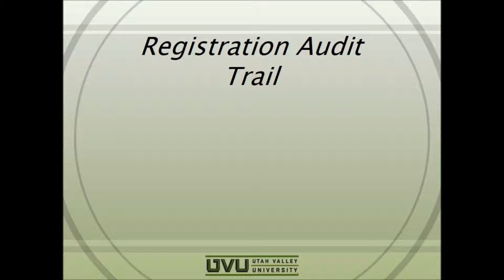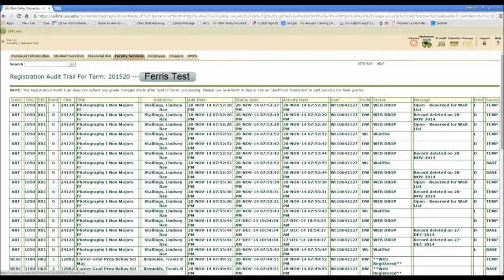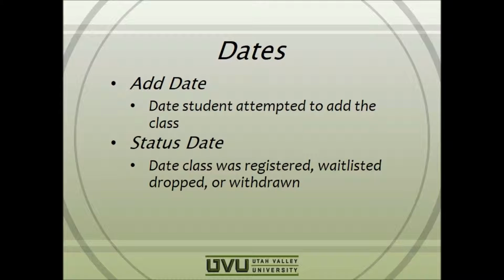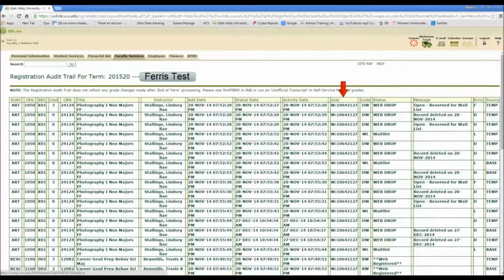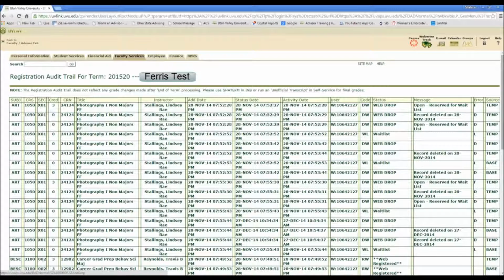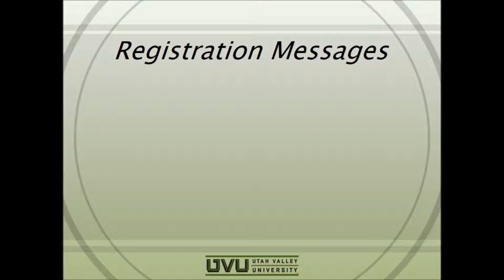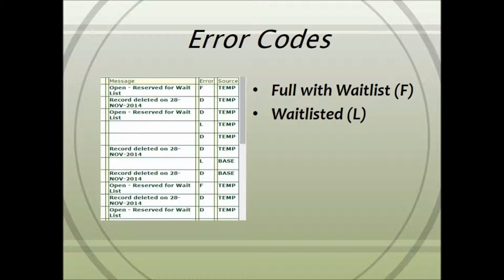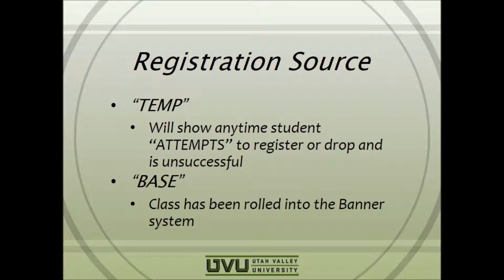Registration Audit Trail